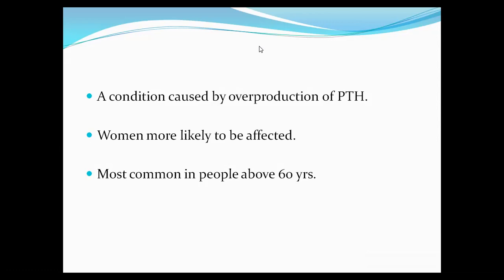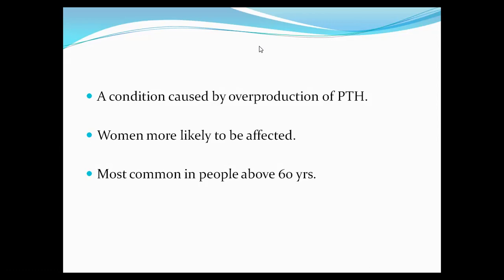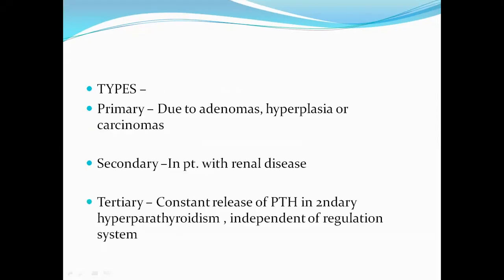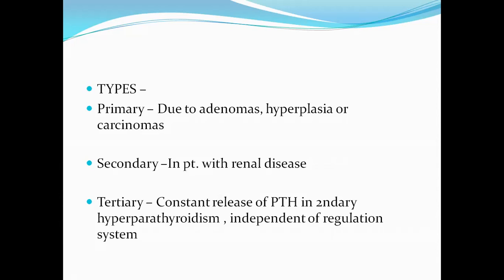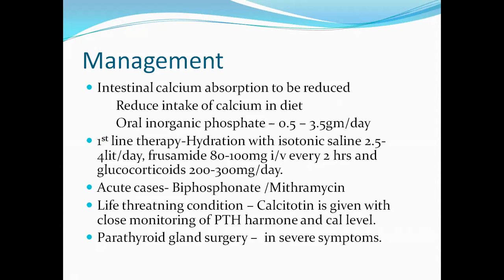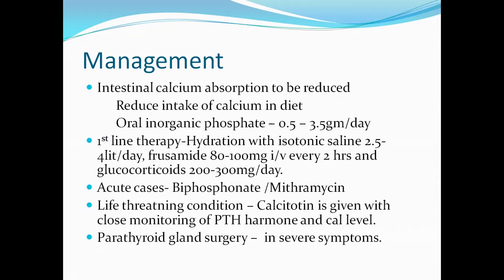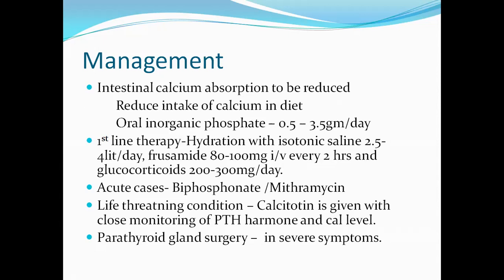HYPERPARATHYROIDISM DIAGNOSIS & TREATMENT